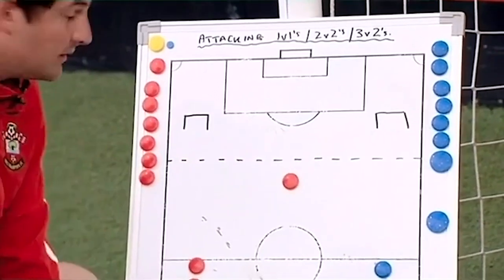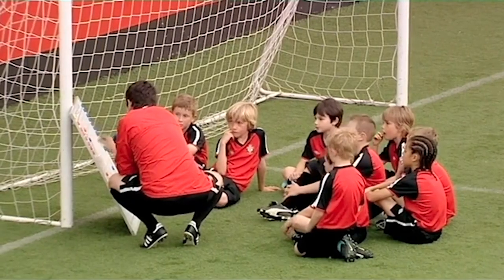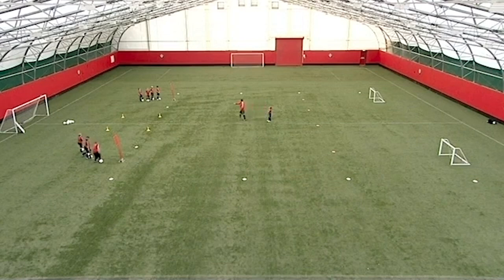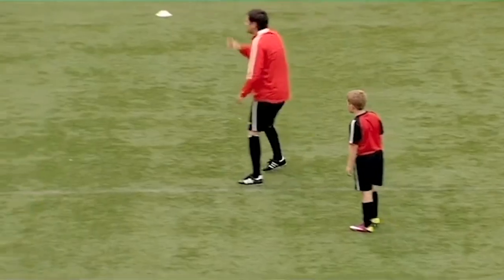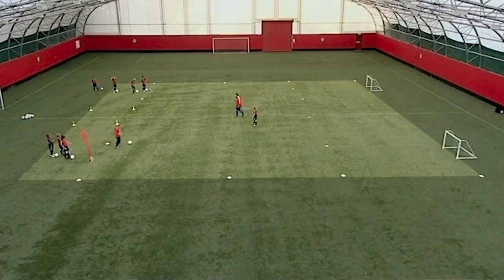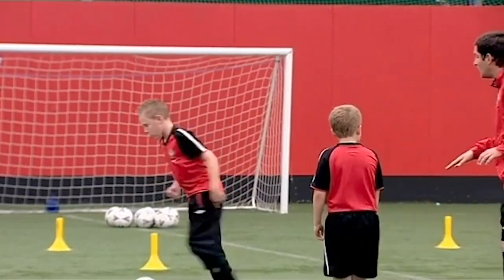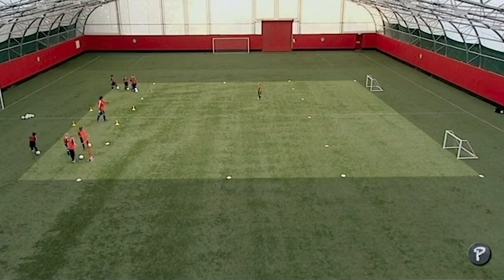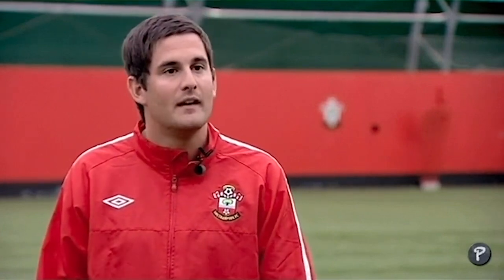[Football(Soccer)] Training 043 Attacking 1v1 Skill Practice (7-8) ⚽️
The Coaching Manual

A practice that helps your players to recognise how to dominate the 1v1 in possession to unbalance and beat the defender and score.

Source

Football,Soccer,Training